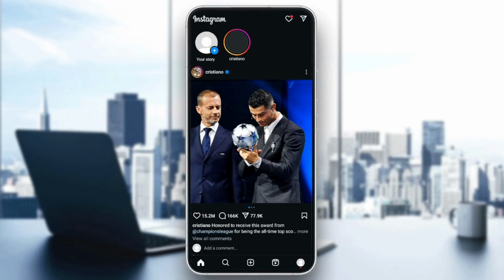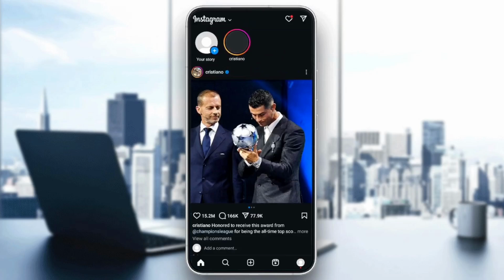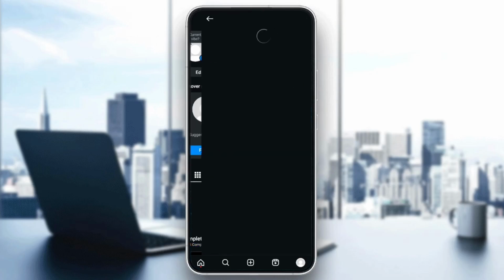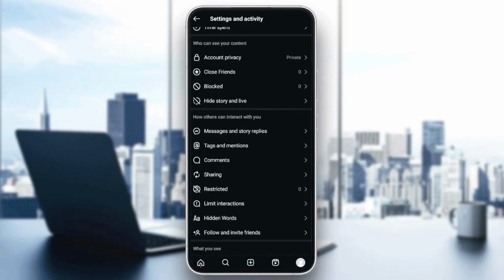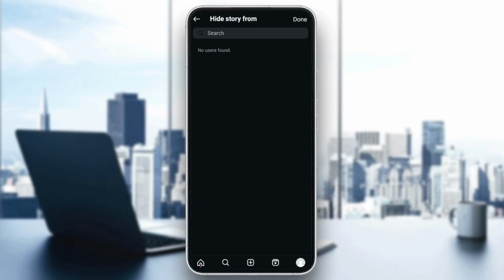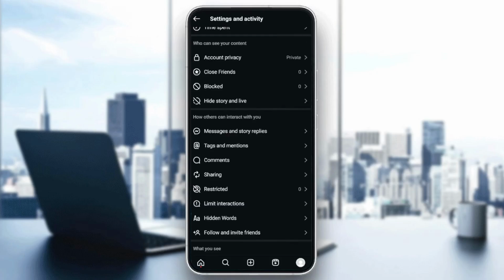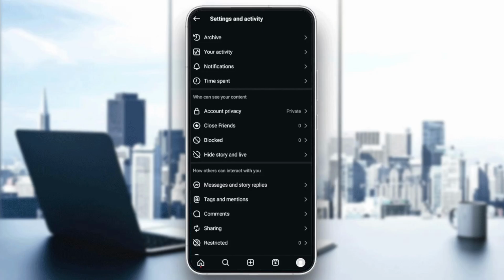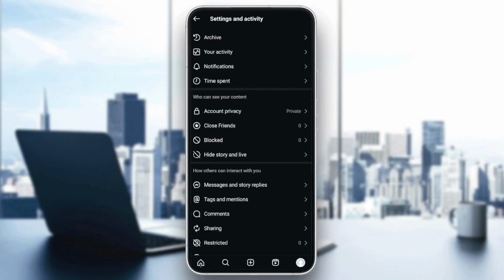How To Hide Instagram Story Tutorial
Today we talk about hide instagram story,hide instagram story from everyone,how to hide instagram story from everyone,hide instagram story from one person